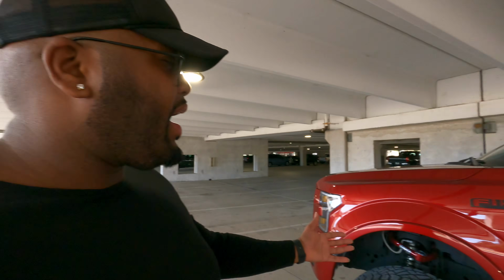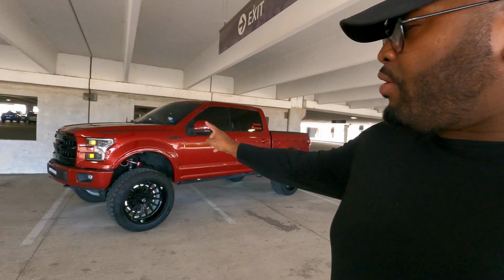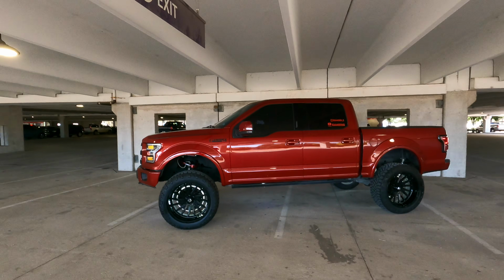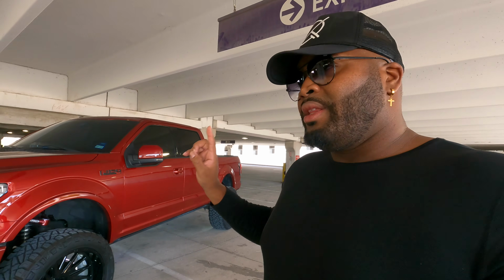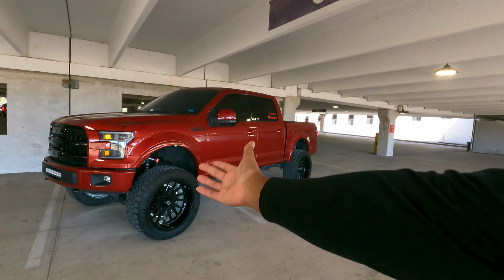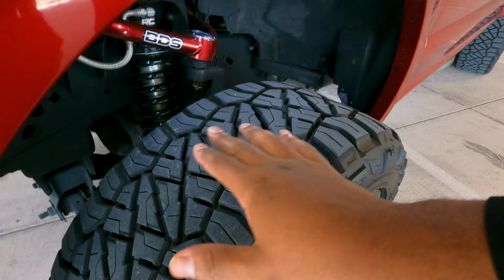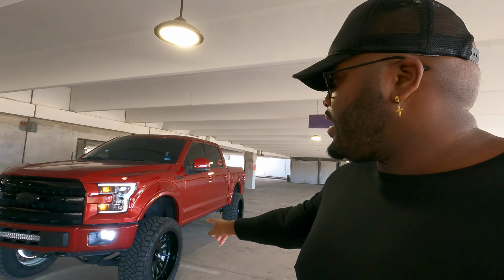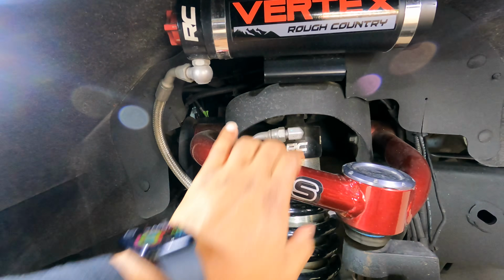Ways to Improve Your Lifted Truck Ride Quality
How to improve your lifted truck ride quality